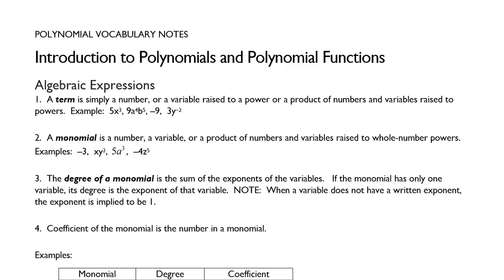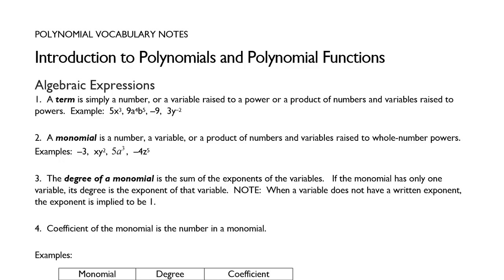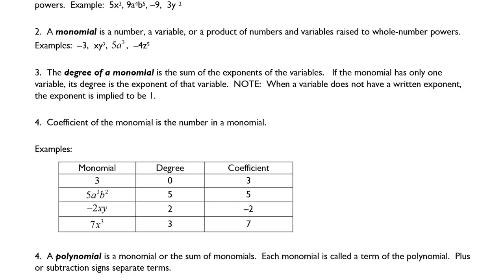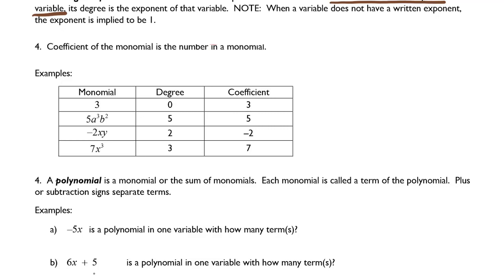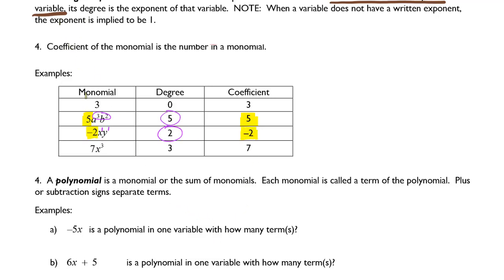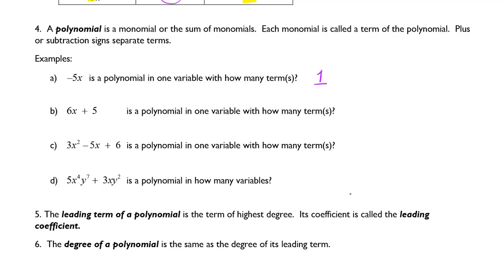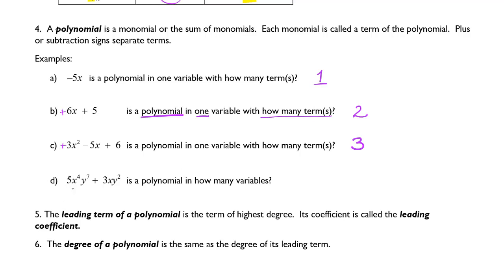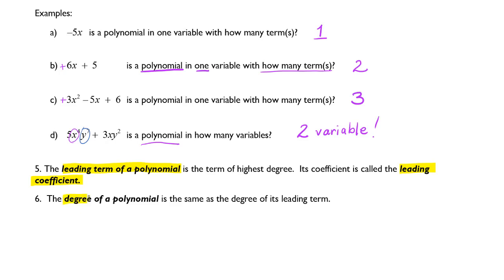Polynomial Expressions and Functions Part 1 of 7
This first video talks about polynomial vocabulary.